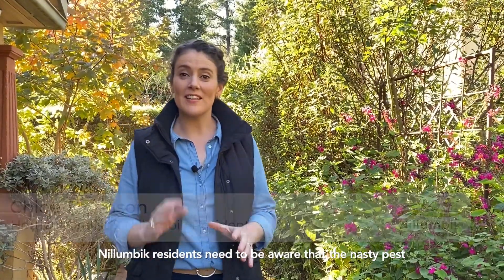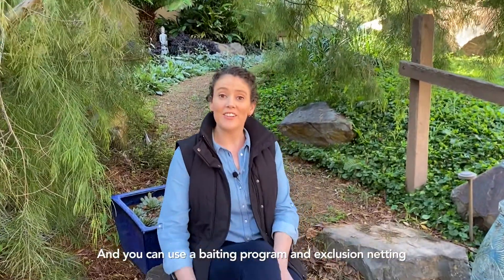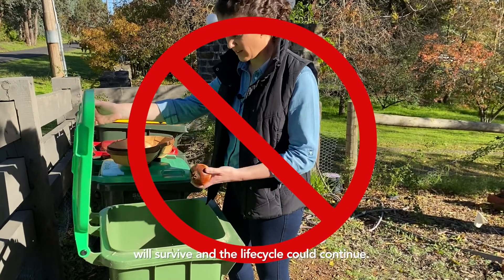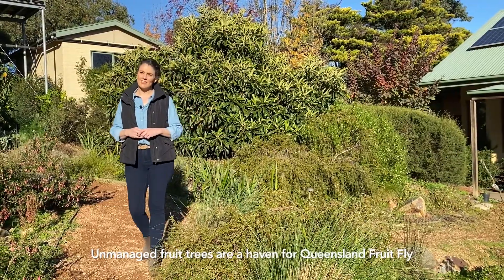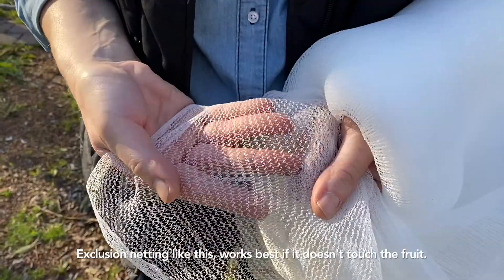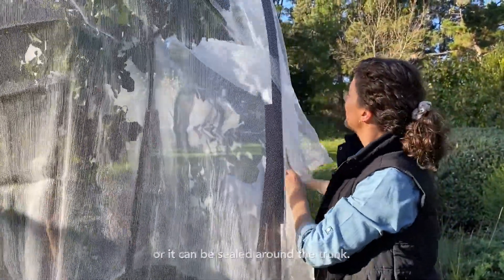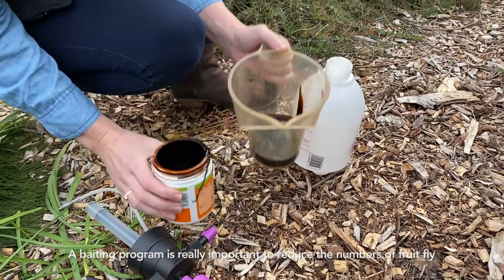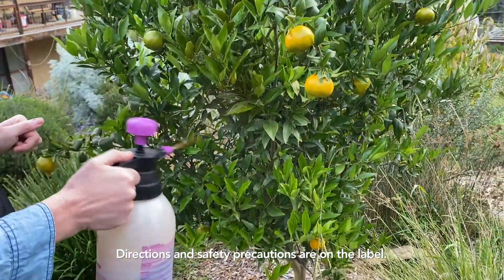Baiting, garden hygiene and exclusion netting for Queensland Fruit Fly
Queensland Fruit Fly (QFF) is one of Australia’s worst horticultural pests.
It is a serious threat to commercial fruit growers, hobby farmers, and home gardeners.
QFF infestations have been identified across Nillumbik.
This video will help with baiting, garden hygiene and exclusion netting.